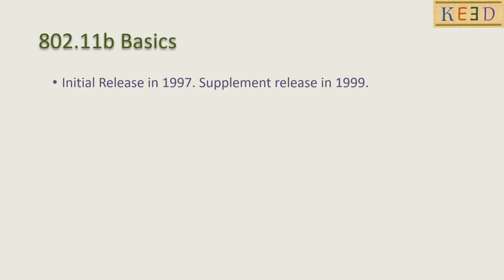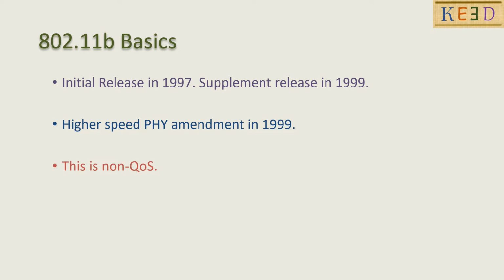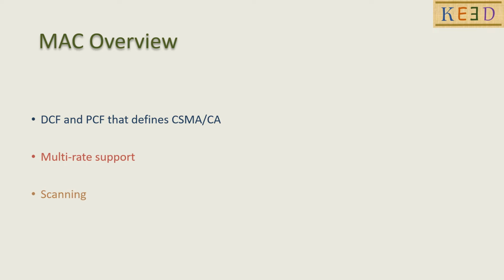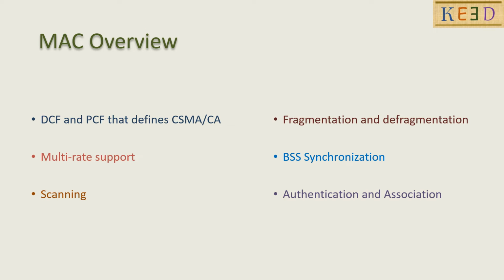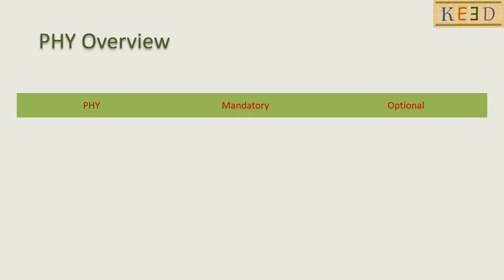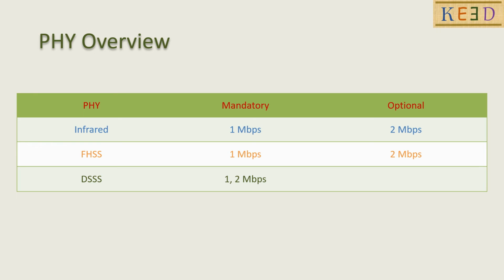WiFi Lecture#4 802.11b basics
802.11b basics